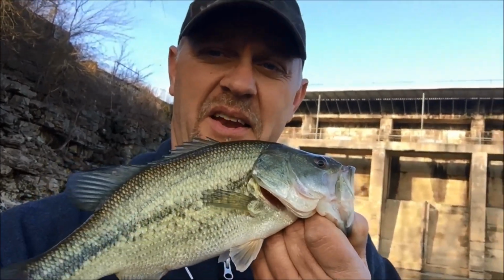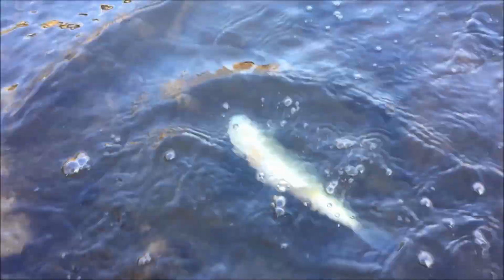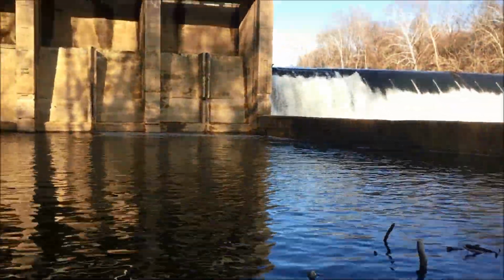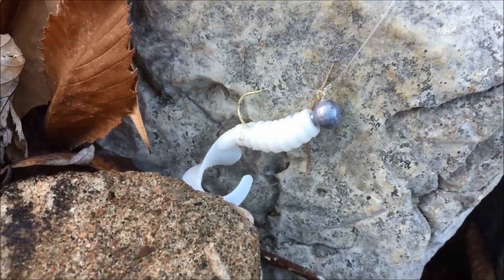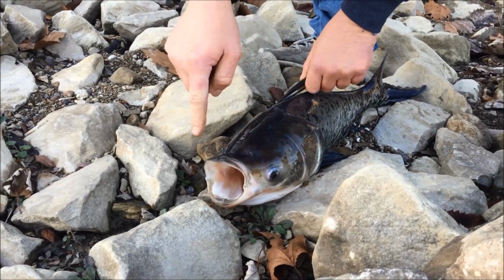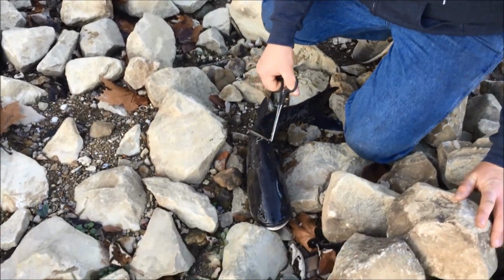Googan Baits catch Bass at the River -- (Williams Dam, Indiana)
I've always struggled with catching fish in the late fall and winter months. So, I ordered some new Googan Baits, (Saucy Swimmer & Scout) Went down to the dam at Williams, Indiana and luckily was able to land a few nice bass. So, I will have to say the baits performed very well in moving water with limited time to try them. Now, I just can't wait until summer to try the saucy swimmer and the scout at some bass ponds.

If you like everything outdoors, then you've come to the right place.

Mailing Address:

Hoosierback Outdoors
316 Old State Rd. 37 N
Bedford, Indiana    47421